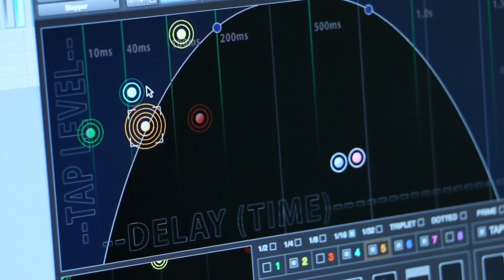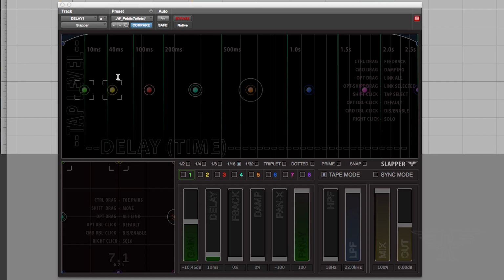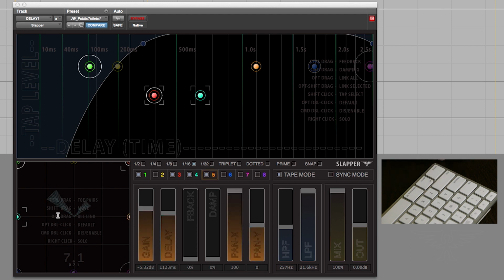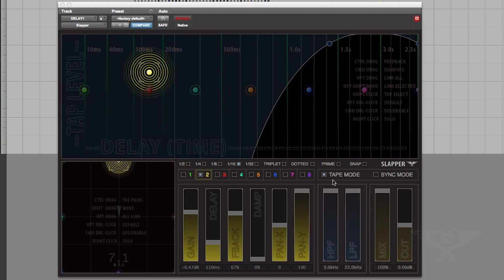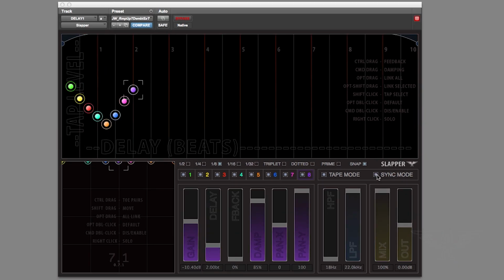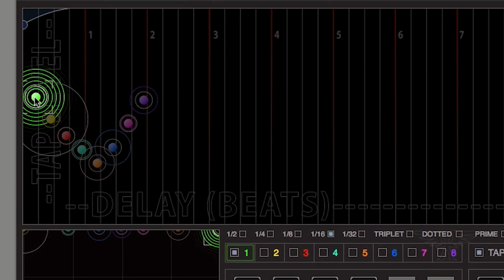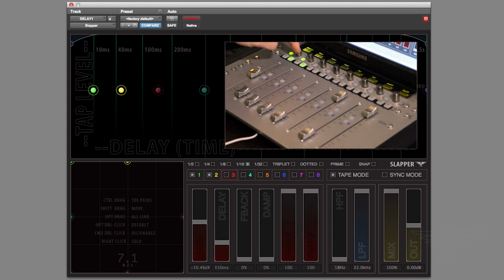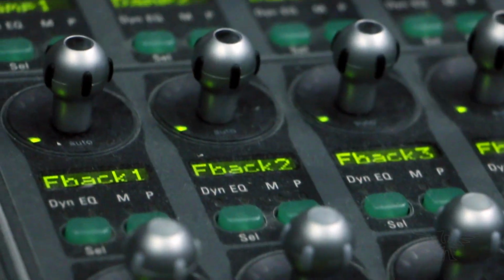Slapper - The Reasonably Thorough Demonstration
- Take a look at Slapper up close and learn it's darkest secrets.
0:00 Intro
1:46 How do you make it go?
3:50 Some example presets
4:28 Damping vs output filters
5:15 Tape-Mode varispeeding
6:25 Tempo-Sync mode
8:35 Maximum delay time
9:11 Using Slapper on a console